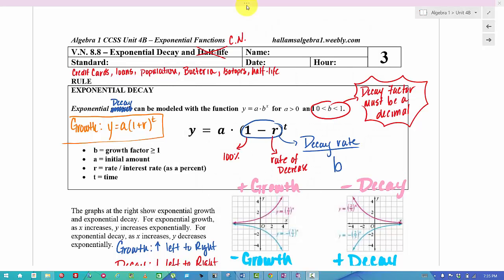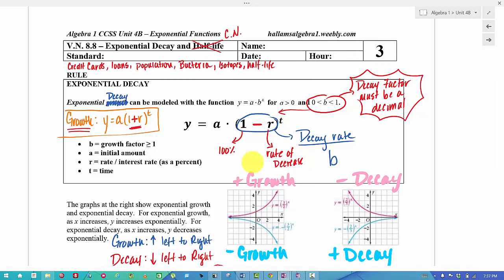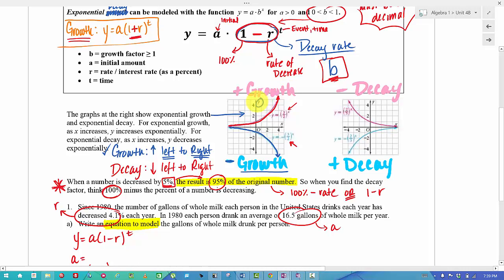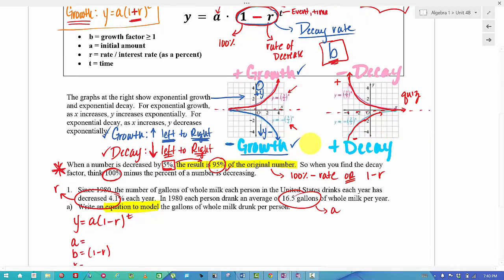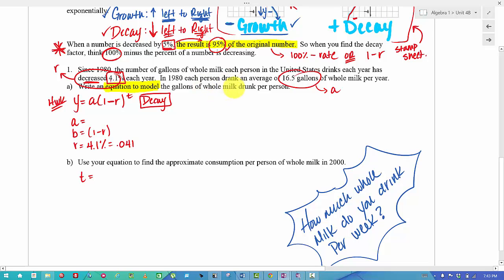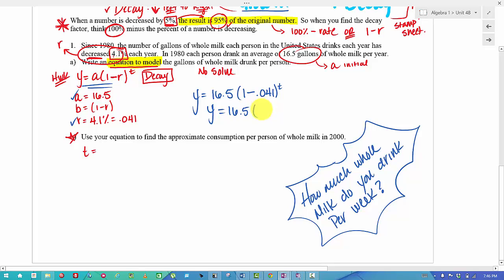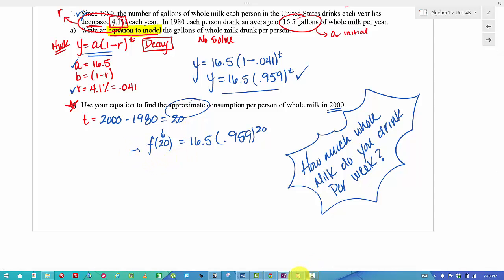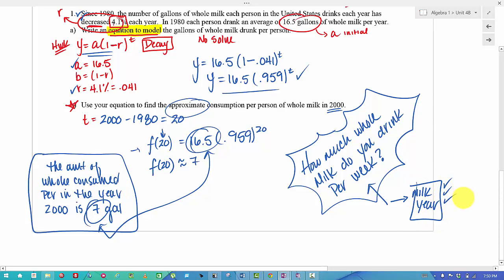Video Notes 8.8 Day 2 Exponential Decay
Mr. Hallam's Video notes 8.8 Exponential Decay